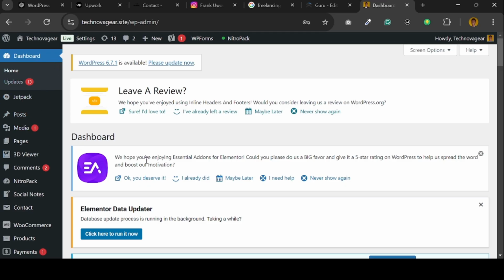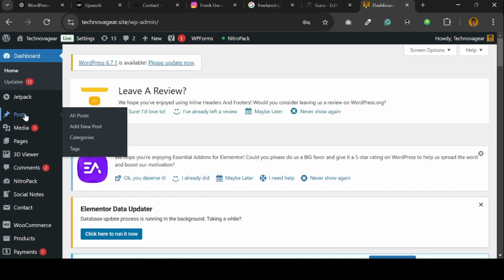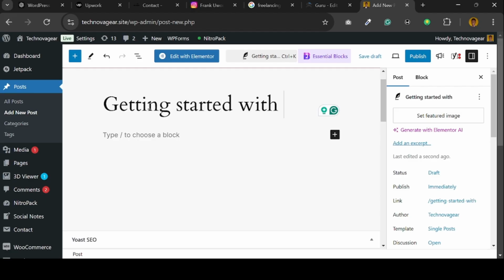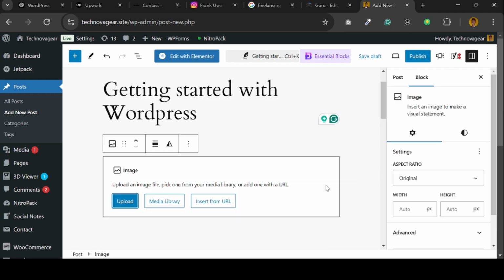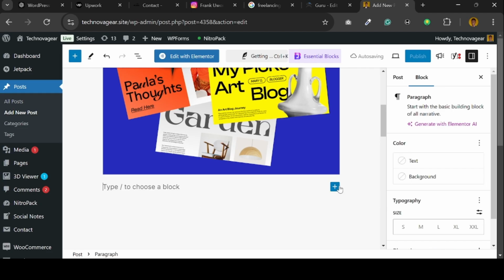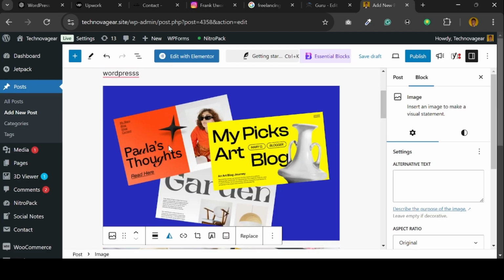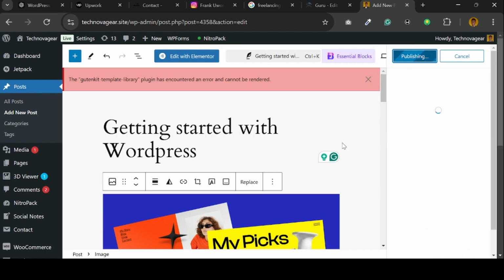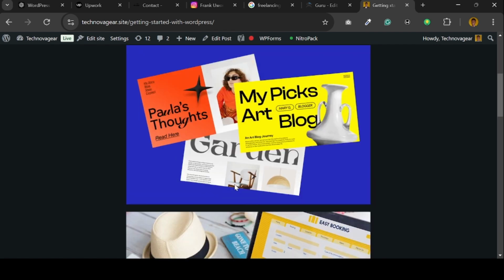How to create a blog post on wordpress page builder for free | Step by step for beginners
In this tutorial, I'll guide you through the entire process on how to create a blog post on Wordpress page builder for free.

You might be wondering how you can create a blog post on Wordpress page builder for free but don't worry I will show you all there is in creating a blog post on Wordpress so that you can create a blog post and publish it yourself on your Wordpress website.